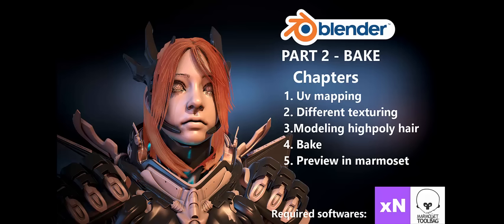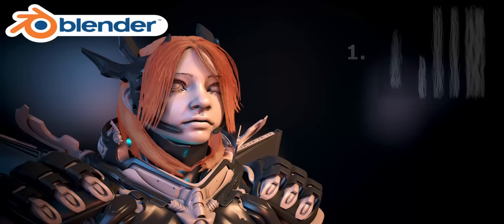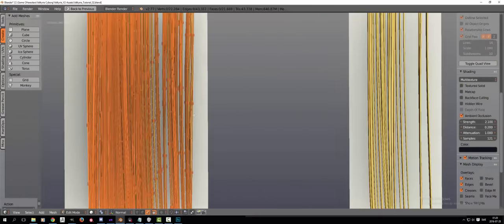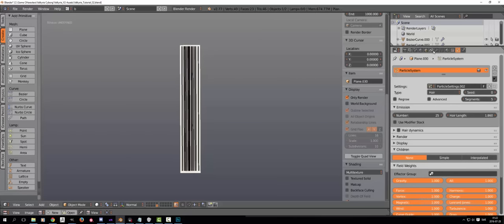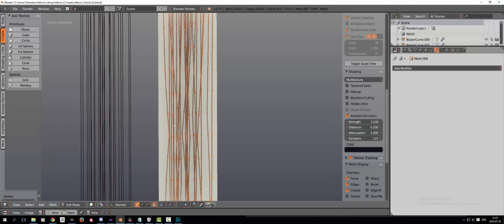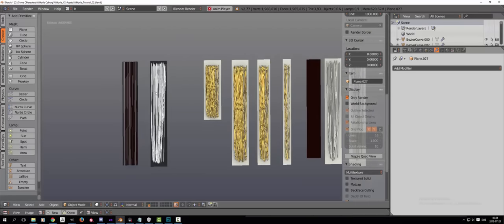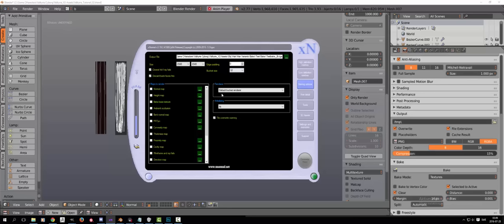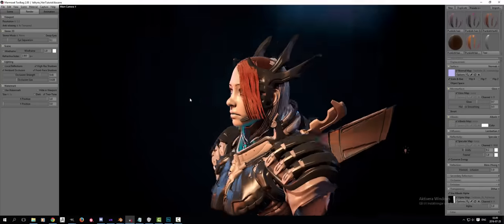Blender 3d Tutorial: Hair Creation For Games Part 2-Bake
Chapters:
01 -Uv mapping -    0:10 - 1:56
02 -Different ways to texture hair - 1:56 - 3:12
03 - modeling highpoly hair -  3:12 - 10:05
04 - Bake      -  10:05 - 12: 48
05 - Test in Marmoset - 12:48

How some other people texture their hair-

Part 3. - Comes out when it is ready

"SHORT INFO"
This tutorial is not for newcomers to  Blender 3d or for 3d in general. YOu need to have basic knowledge of what some textures does such as normalmap and alpha map.

These workflows that I will be showing applies for maya and 3ds max aswell, the workflows are very universal.

(3dbjork@gmail(dot)com)  don't hesitate to ask! I will try to answer them as soon as I can. Cheers! (Y)

/Alexander Björk